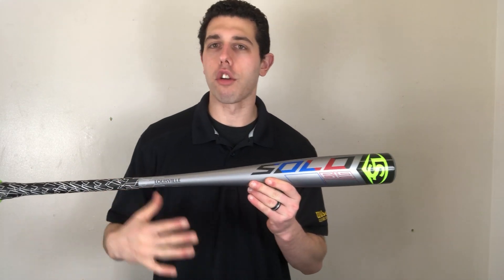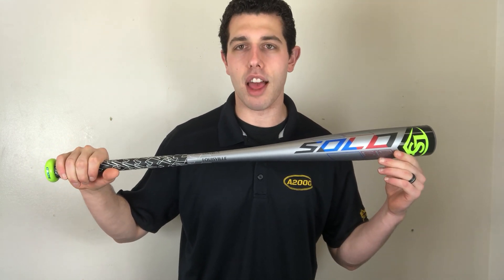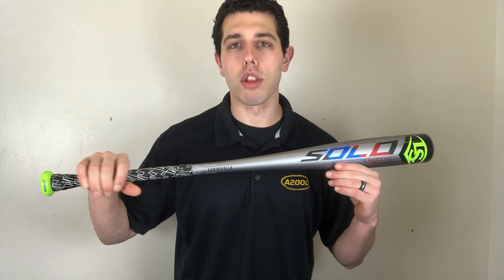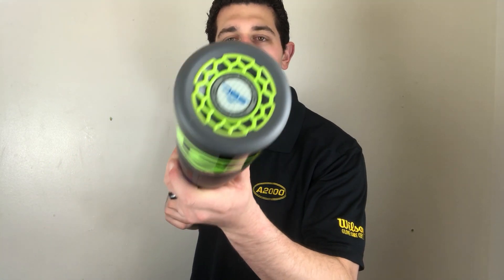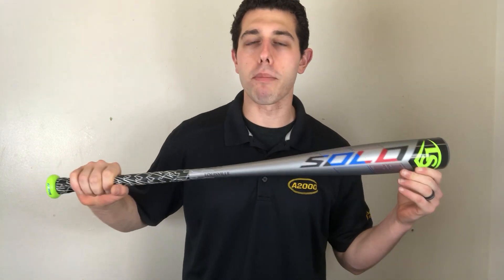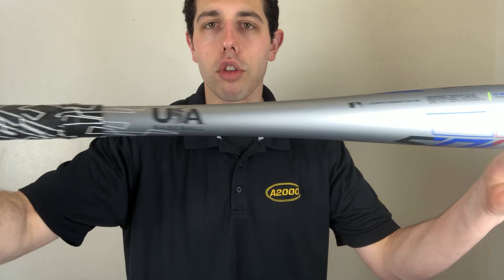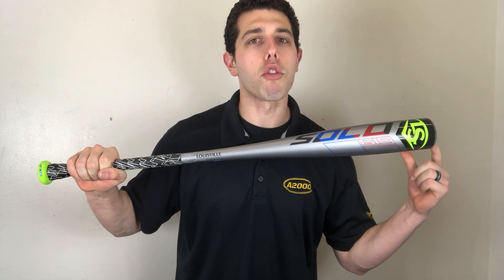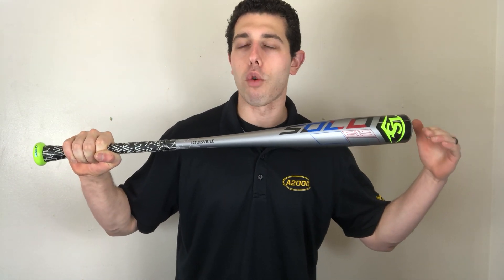Closeoutbats.com Louisville Solo 619 2-5/8" Youth USA Bat WTLUBS619B11 -11oz (2019) Tech